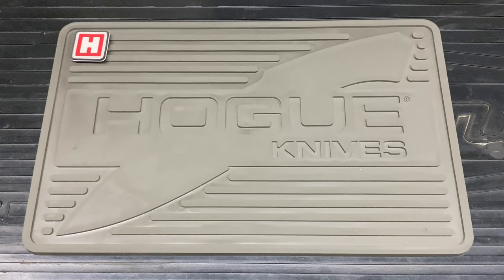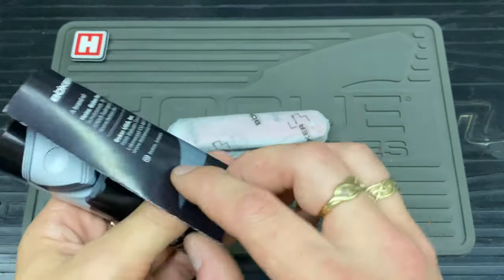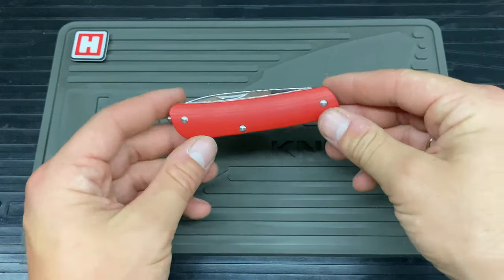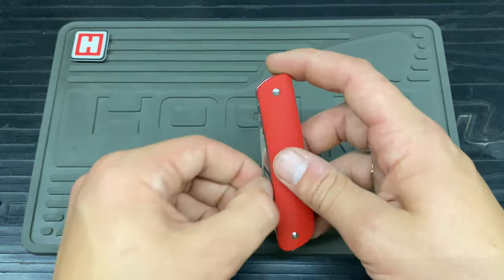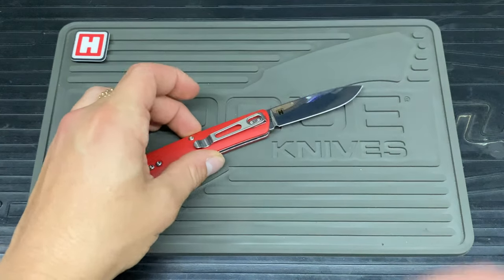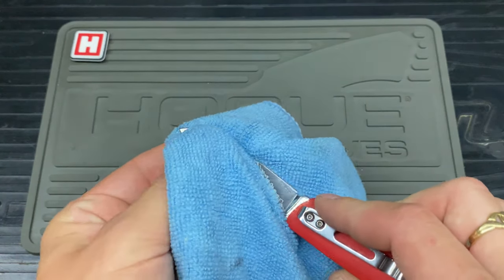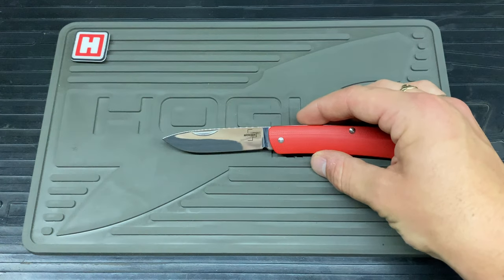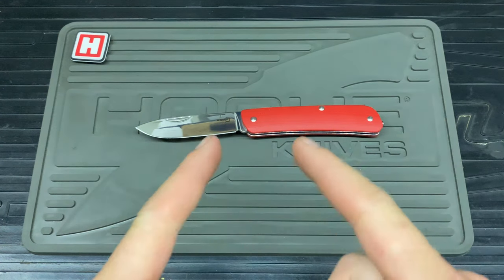Böker Plus | Tech Tool 1 | Heinnie Haynes Collab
Another brilliantly released Heinnie Haynes Collab, featuring the Böker Tech Tool 1 🙌🏼. Always great value for money the Heinnie editions, like I stated in the video this is not a mega user and more of a collectors price for me. It does get time to slice and dice but just not a whole load and not a whole lot.

However this has stood up proud and taken those cardboard boxes and packaging like a champ ! It doesn’t have the greatest of steels but that doesn’t bother me too much because of its limited use, that hasn’t stopped it from being all nice and slicey still !

The other think I have to mention is I am not a massive fan of the whole nail nick thing but I can deal with it, just not my choice if there was another option available 🤷🏼‍♂️.

Overall I’m happy with it, at the small price of £20 you can’t expect the world can you.

I am just a collector and i might like shiny things so, always check your local law to interpret it for yourselves as to what is and is not illegal.  BE SENSIBLE and use your noggin!

This video or anything in it does not account for or substitute any legal advice.

I am not held liable for any injuries or misuse of any bladed articles THEY ARE DANGEROUS.

If you found this content useful in any way or want to see more, remember to click the like button and subscribe to keep you up to date on the latest review!

You can also follow on Instagram @bladed_articles

Here would be the link to get one for yourselves however at the time of making this video, Heinnie Haynes have updated their entire website and no longer have it on there 🤦🏼‍♂️.